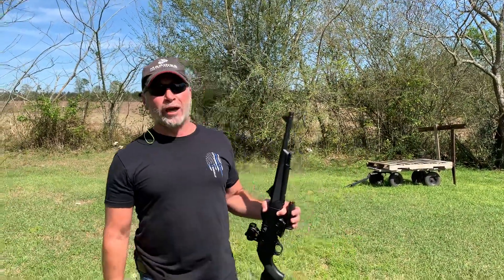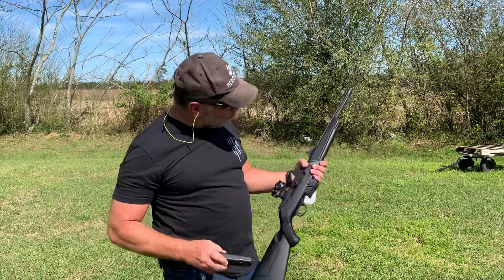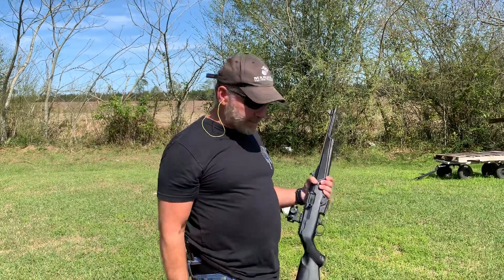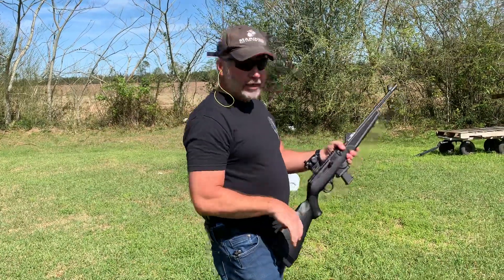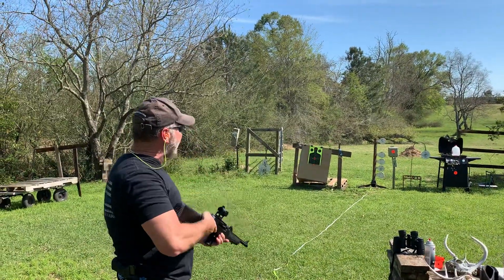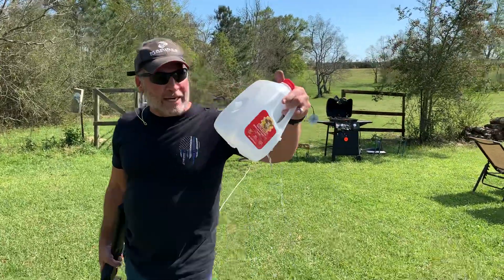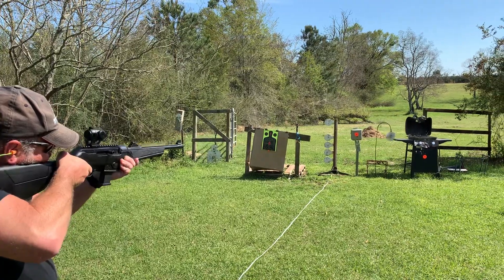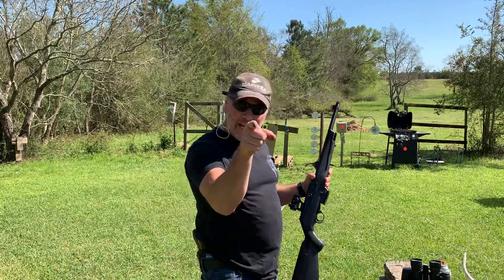Ruger PC9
It takes Glock Mags!  Shot at least 100 today with zero malfunctions.  Shot 4 types of 9mm out of it.  These carbines are just fun.  ZERO recoil.  And because of ZERO recoil, you can really put a lot of follow up rounds on target quickly.  So, if you have a Glock 9mm, this weapon can be configured to accept Glock mags which means you must have one.